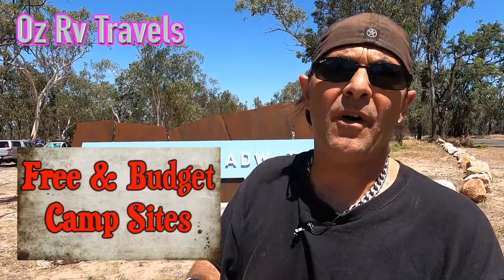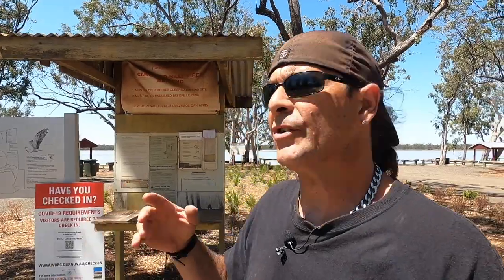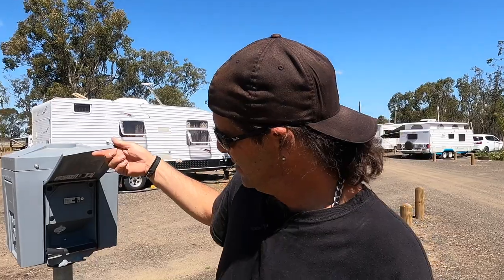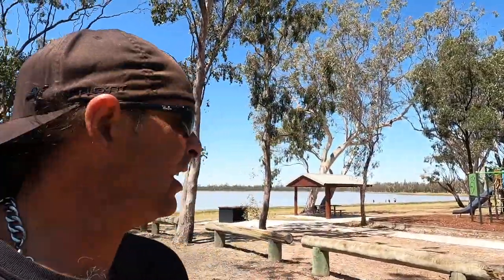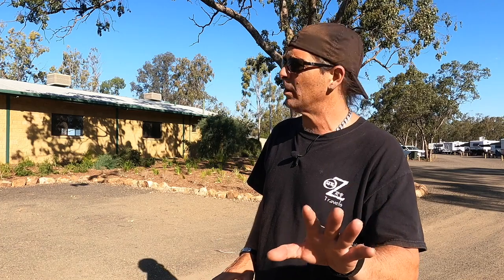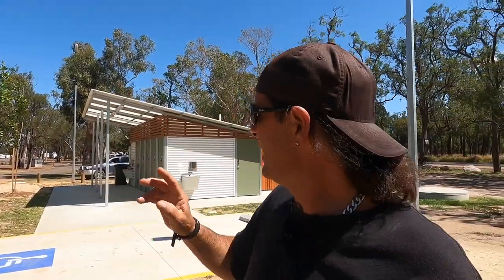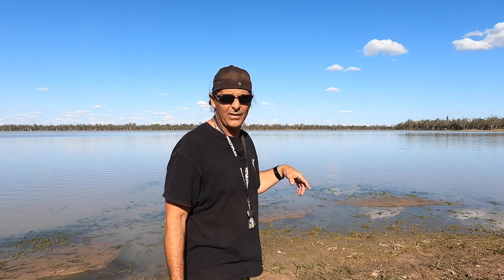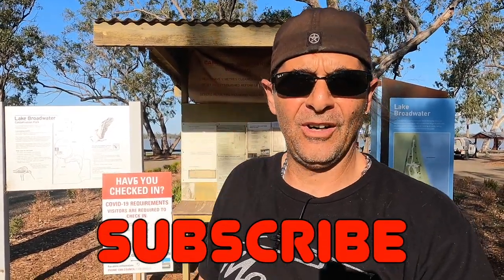CHEAP CAMPING @ Lake Broadwater Queensland Australia.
Hi Guys what a “Great Place” I found, and it’s so cheap to stay there. It’s called “Lake Broadwater” in Queensland Australia just off Broadwater Road and is open to Caravans and Large Rid plus Tents with a maximum of 7 nights stay at a time.  And what a site to stay at, as you can see on the video review.
The sad thing is it has only non potable water out that way. I showed where the water is on the video review I did on this site.
“The good thing is it’s very cheap.” The camping fee’s start from $7. But you can see the full price list on the Video review. At this moment this campsite is not dog friendly, but I think this will change but I don’t know when. This site is a bit like Chinchilla weir camping area. There is a large open grassy area overlooking the lake and there is a great picnic with a few BBQ’s and under cover areas to sit under while you are cooking or eating. Right near the BBQ's are a few large fire pits that everyone can seat around and have a few drinks.. The Play ground for the kids is quite large for them to run around, plus you can go for a dip in the lake which isn’t that deep in some areas, what more can you ask for. But wait there's more. They have a few amenities blocks in this park with shower and toilets, one of the toilets I gave 5 out of 5. You can see them, and the fantastic Camp Kitchen they have in the video review. But Wow! 5 star toilets..
What a fantastic spot a few kms South of Dalby on the edge of a naturally occurring freshwater lake. This lake has a great boat ramp, but you have to keep your eye out on their Facebook page to see if the water is at a high level for your recreation vehicles. Lots of bird life and there is some great walks as well.
Every week there is a new Free or Budget campsite…Have a safe and stress free travels.

Address: Wilga Bush Camping Area Rd, Dalby, Queensland